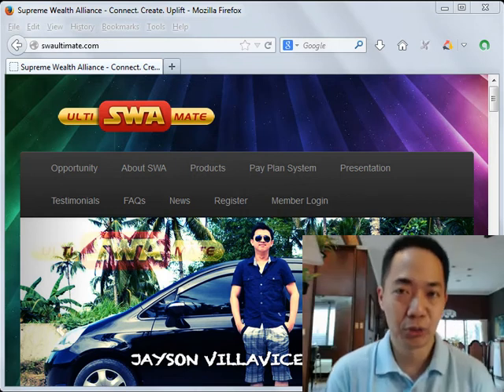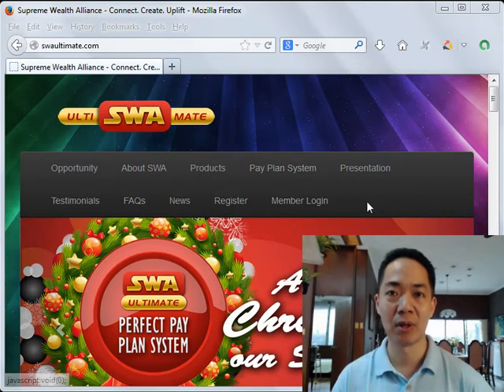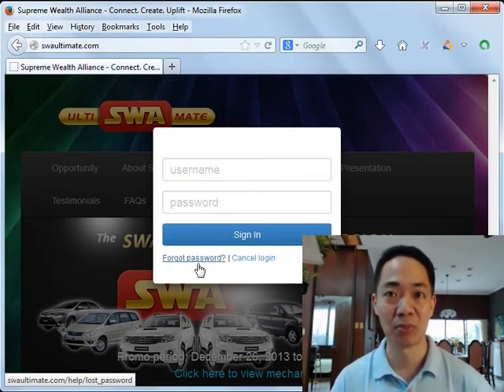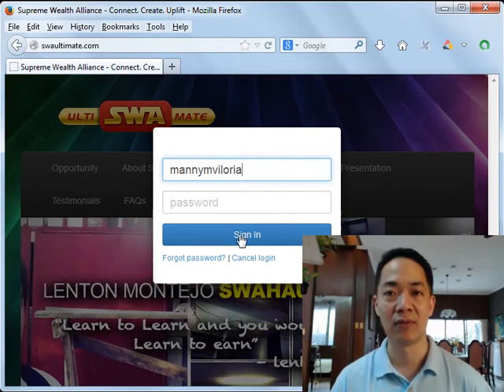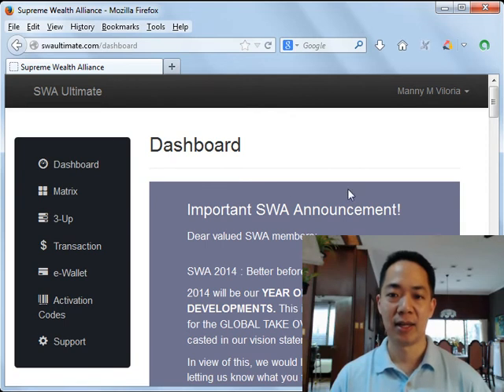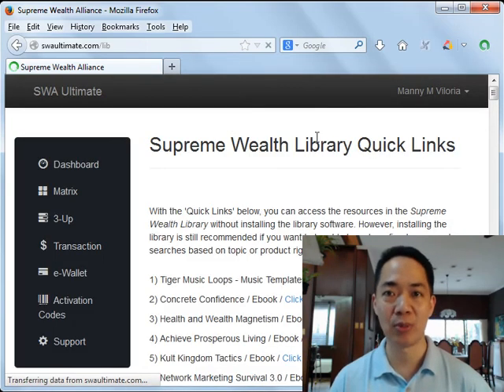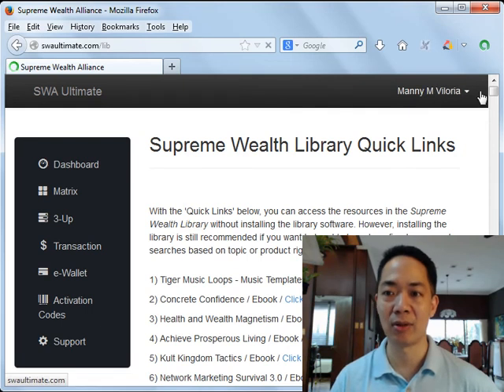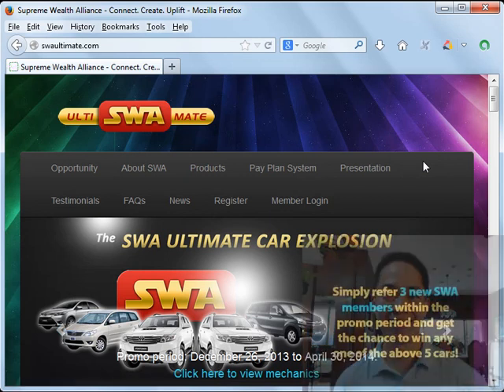SWA Ultimate 2014 Ebook Download Guide, by Manny Viloria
Manny Viloria explains how to download the ebooks inside the 2014 SWA Ultimate online library.